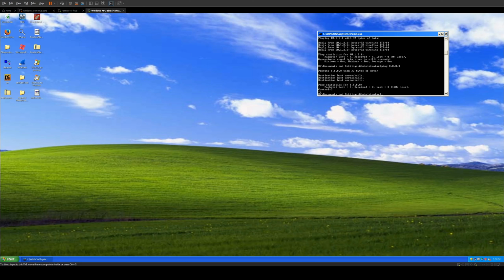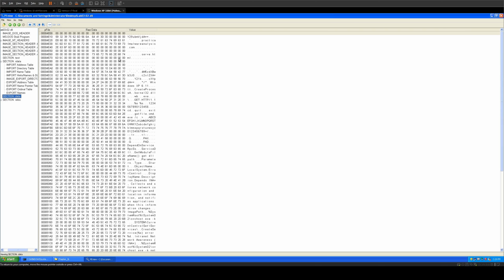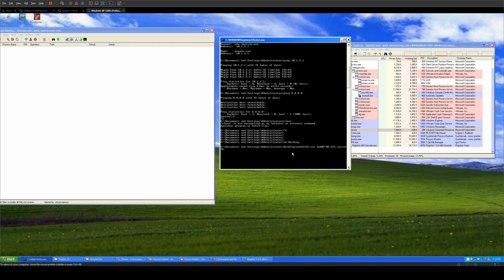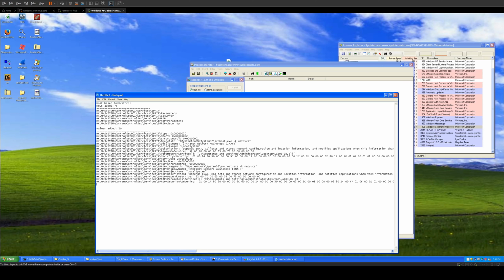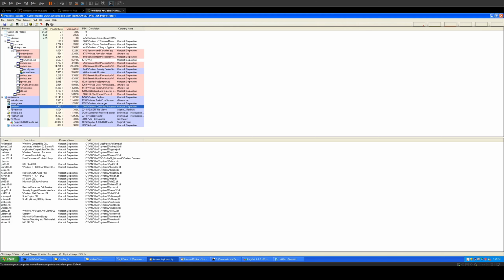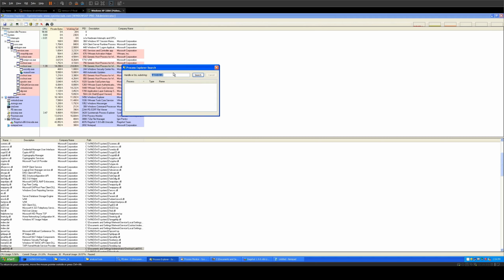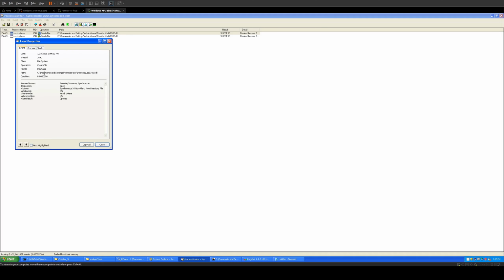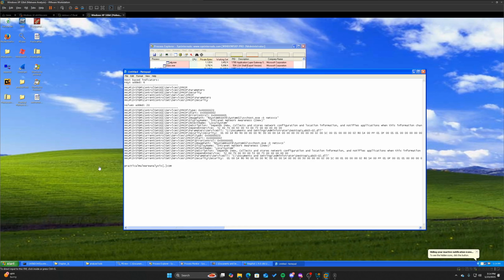Practical Malware Analysis Chapter 3 Lab 02 | Basic Dynamic Analysis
Practical Malware Analysis: Lab 2 - Dynamic Link Library (DLL) Inspection

Chapter 3, Lab 2 of Practical Malware Analysis. In this session, we dive into analyzing a Dynamic Link Library (DLL) using rundll32.exe. We test network simulations, load the DLL, and explore its exported functions via Process Explorer and Regshot. We identify host-based indicators and simulate network services to monitor traffic, concluding with network-based indicators from Wireshark captures.

00:00 Introduction to Practical Malware Analysis
00:09 Understanding DLLs and runDLL32
01:45 Setting Up the Analysis Environment
02:52 Exploring Exported Functions
03:45 Analyzing Network Simulation
06:29 Preparing Tools for Dynamic Analysis
09:07 Executing and Observing the DLL
10:16 Registry Changes and Host-Based Indicators
15:23 Starting the Malware Service
18:21 Filtering and Identifying Processes
32:38 Network-Based Indicators